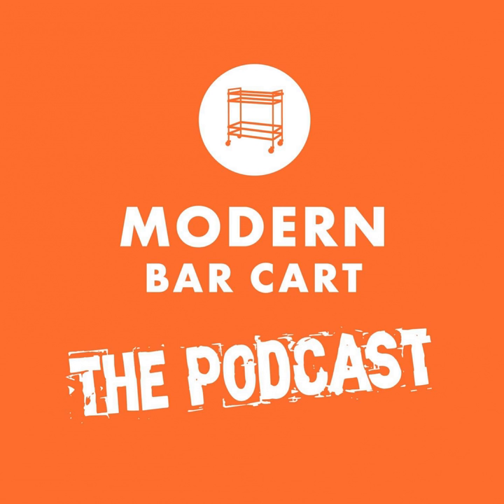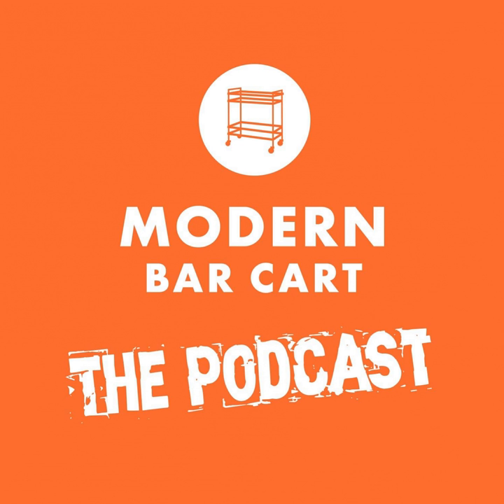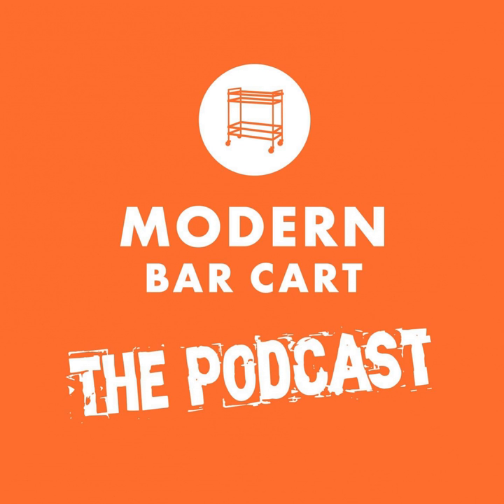Episode 078 - Cocktail Holiday Gift Guide 2018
In this episode, we provide a special rundown of the best holiday cocktail gifts for 2018. We cover gifts in the low budget range (&lt;$20), intermediate range (around $50) and high-end range (&gt;$100). And we segment our recommendations for cocktail novices, enthusiasts, and experts.

 In the end, we have great cocktail gift recommendations for one and all.